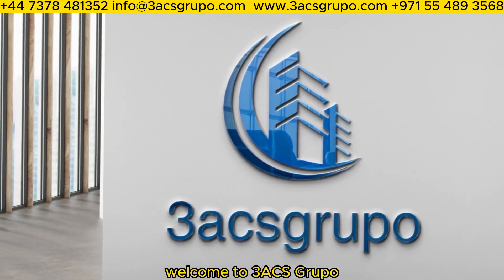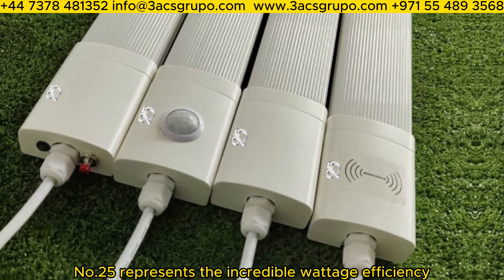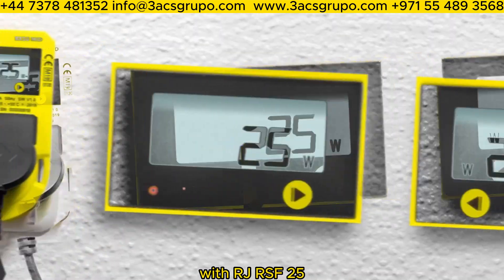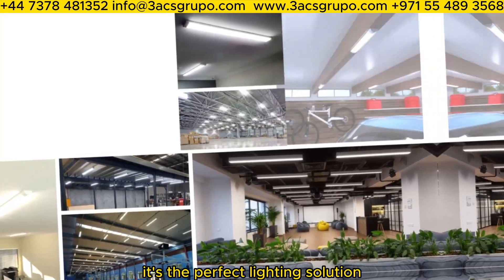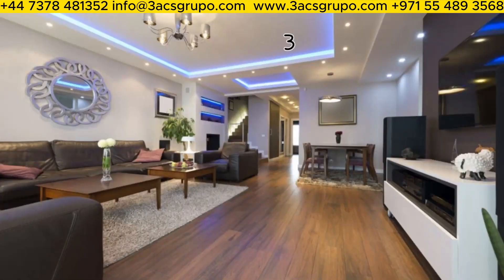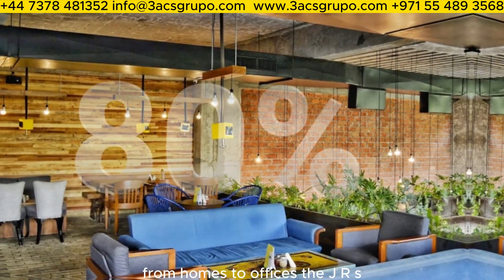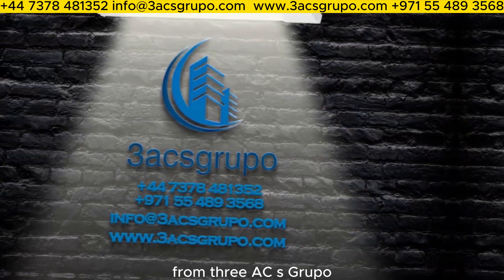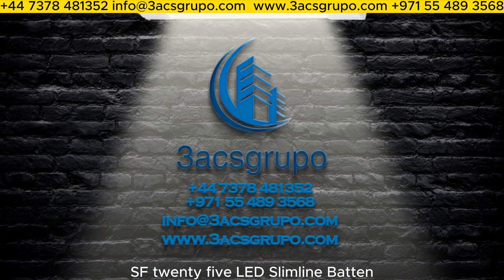LED Batten - JR- SF25 | contact 3ACSGRUPO +44 7378 481352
Welcome to the official YouTube channel of 3ACSGRUPO! In this video, we present the innovative JR-SF25 LED Slimline Batten, a modern lighting solution that will revolutionize your space.

The JR-SF25 LED Slimline Batten is the perfect alternative to traditional fluorescent fittings. With integrated LEDs, you won't have to worry about the hassle of changing tubes and starters anymore. This slimline batten offers a wide 120-degree spread of light, providing a broad and uniform illumination across the room.

But that's not all! This LED batten light comes with incredible features that enhance its versatility. The end cap is openable, making it easy to replace the driver. You can also add additional functionalities such as infrared sensor, microwave radar sensor, and emergency battery. The JR-SF25 allows you to connect up to 30 lights together, offering both plug-and-play and direct wiring options.

One of the standout features is its energy efficiency. By applying new techniques, the JR-SF25 consumes significantly less energy compared to traditional light fixtures, reducing electric costs by up to 85%. The well-machined PC housing ensures corrosion resistance, fade-proofing, and waterproofing, contributing to a service life of up to 50,000 hours. Plus, it's mercury-free, making it safe for your home and the environment.

The JR-SF25 LED Slimline Batten is perfect for various applications, including garages, storage rooms, workshops, offices, closets, laundry areas, hallways, hotels, schools, and subways. Its sleek design allows for easy surface mounting on walls and ceilings, both vertically and horizontally.

Transform your lighting experience with the JR-SF25 LED Slimline Batten from 3ACSGRUPO.